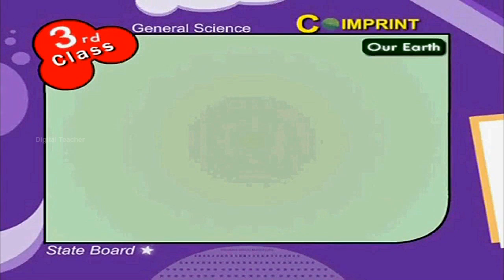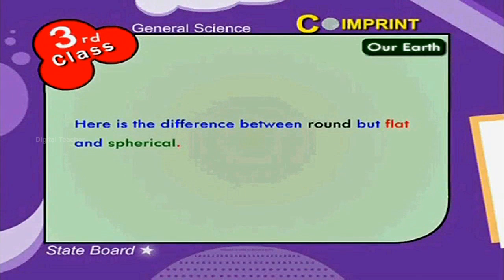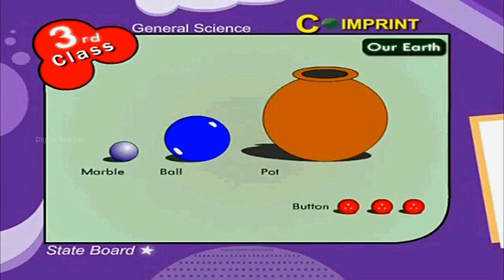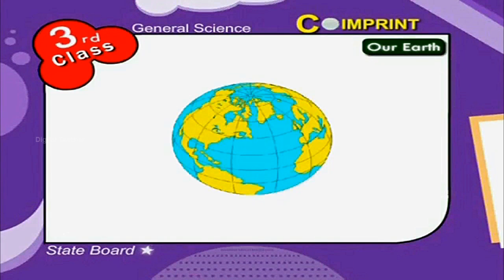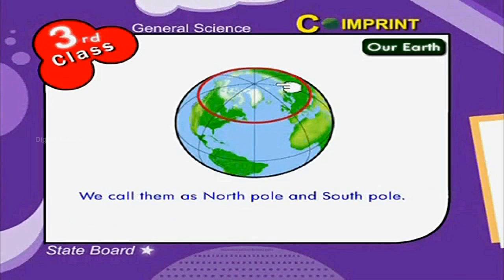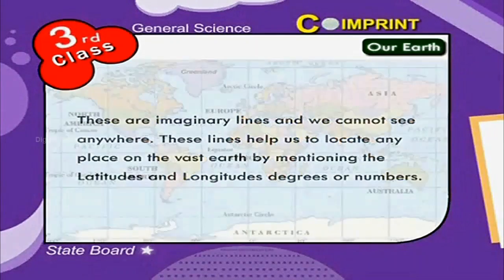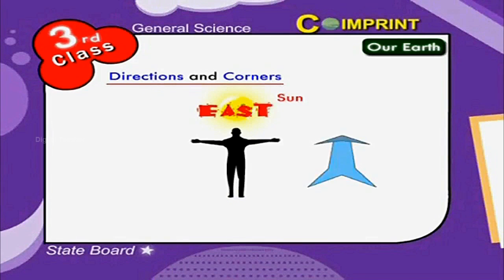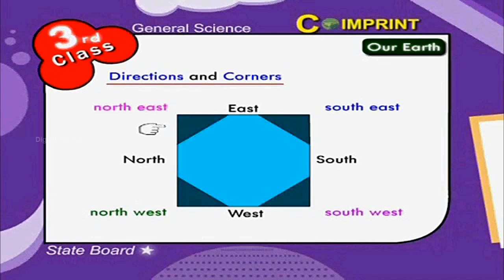Our Earth | 3rd Class General Science | Digital Teacher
Our Earth, 3rd Class General Science, English Medium. AP And Telangana State Syllabus Online by Digital Teacher.